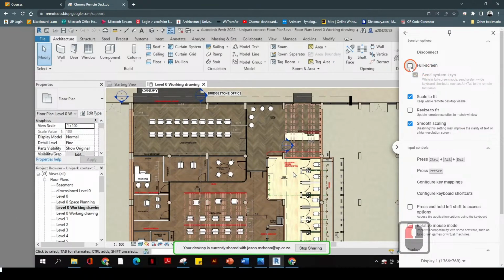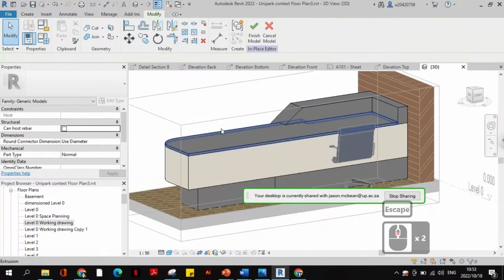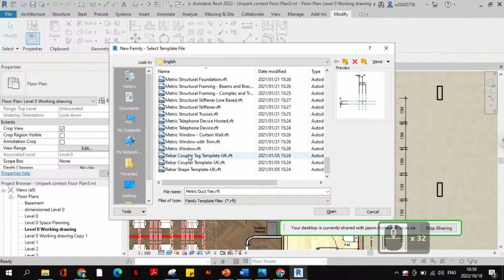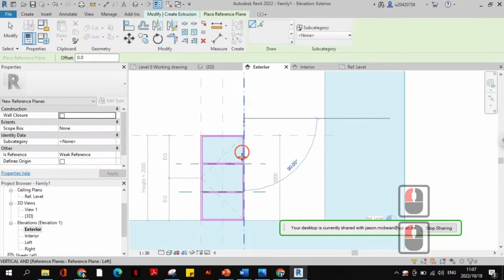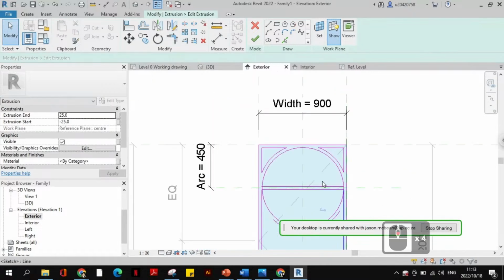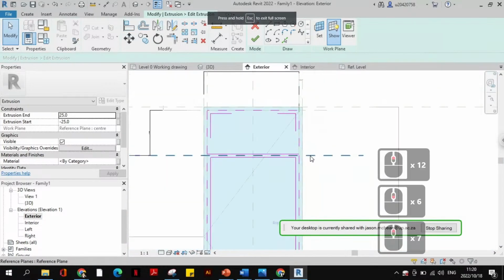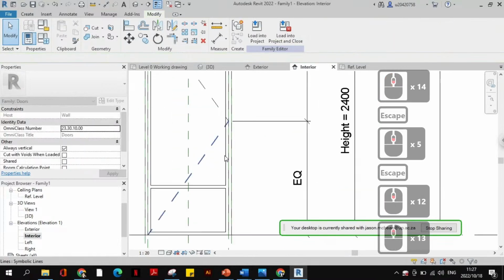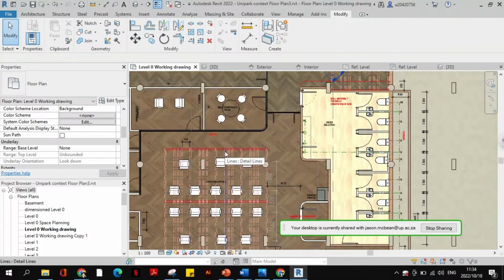INT SUPPORT 181022_01